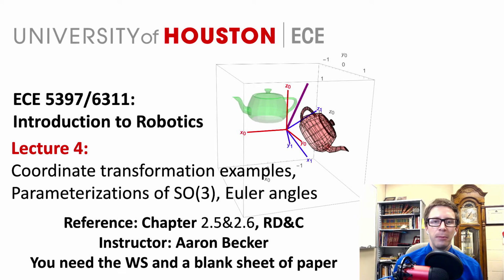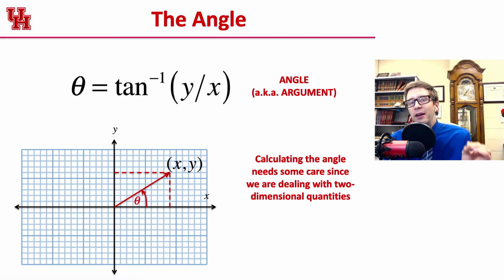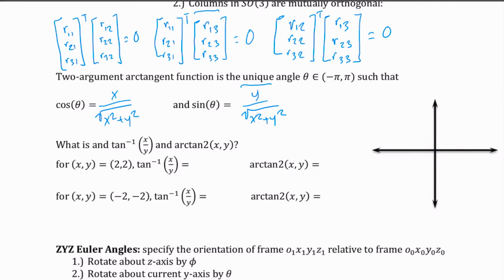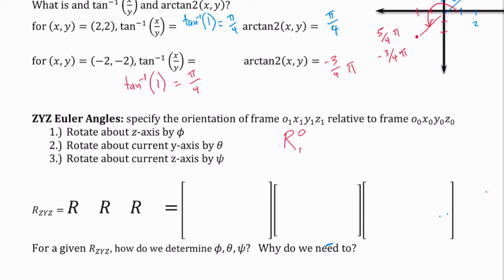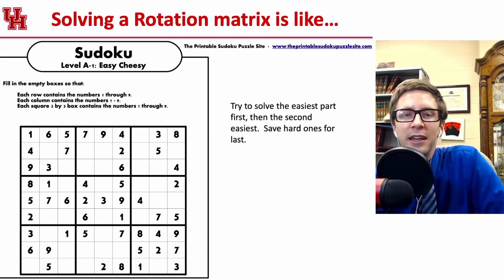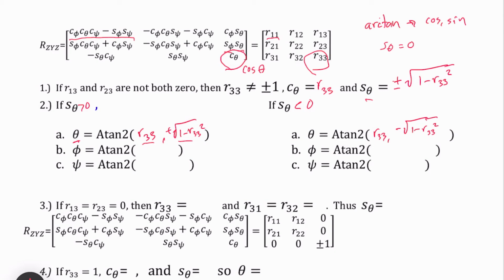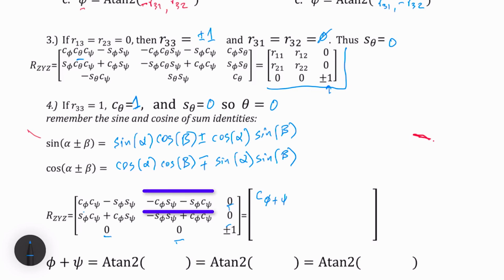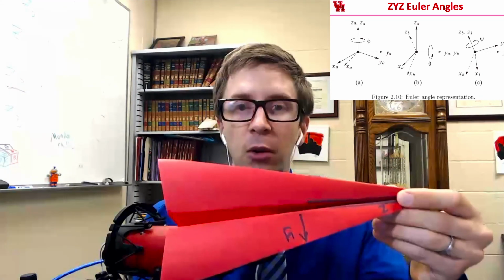Intro2Robotics Lecture 4a: Euler angles and the Two-argument ArcTangent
Lecture 4a is on the rotation matrices, two-argument ArcTangent and on representing rotations with Euler angles (ZYZ), and determining Euler angles from a rotation matrix.
Lecture 4b covers axis-angle representation of rotation, Roll/Pitch/Yaw representation of rotation, and Homogenous Transformations: Special Euclidean Group of order 3, or SE(3).